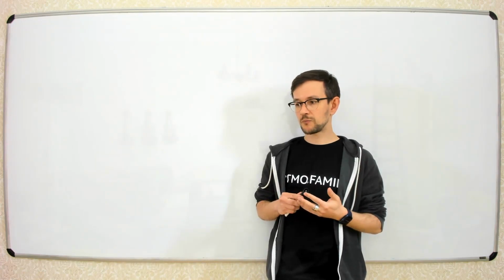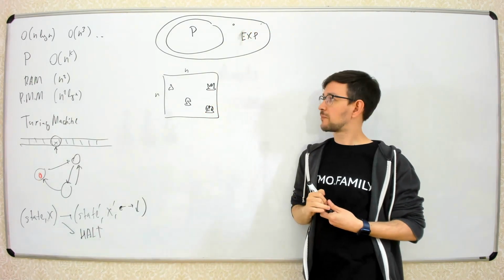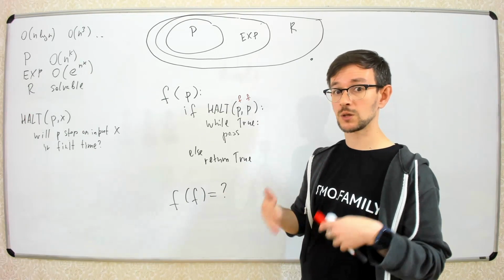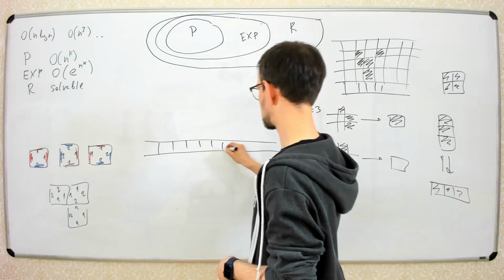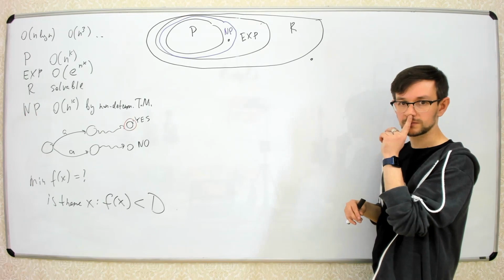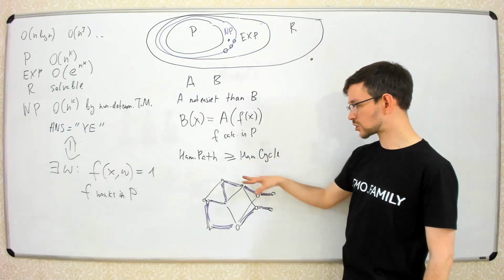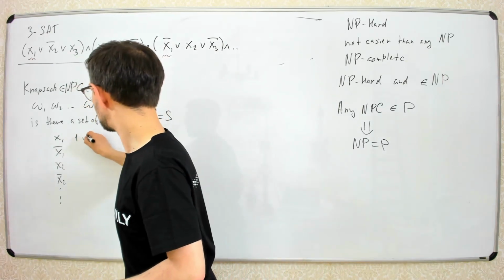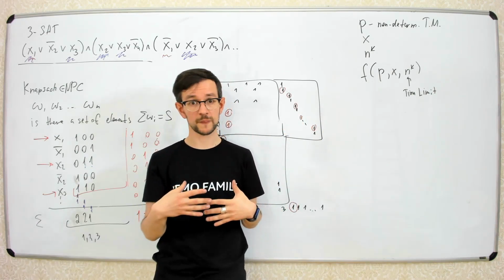A&DS S02E15. Complexity Classes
At the last lecture, we talked about which problems can be solved in polynomial time, which can be solved in non-polynomial time, and which are not solvable at all. We also discussed how some problems can be reduced to others and showed that the knapsack problem is NP-complete